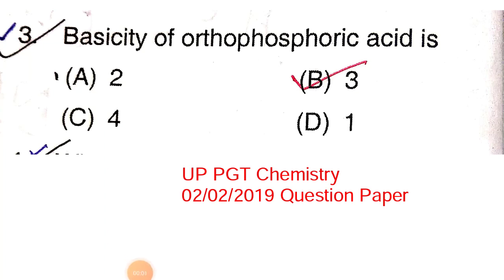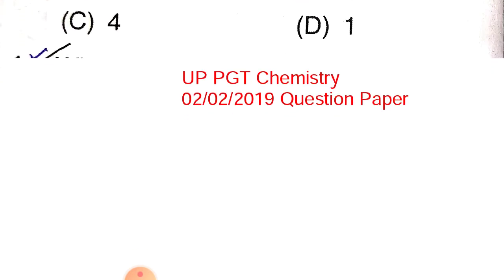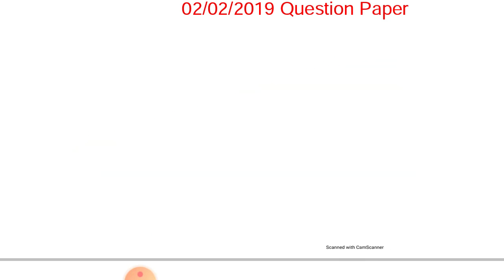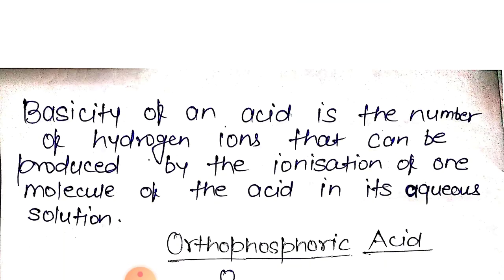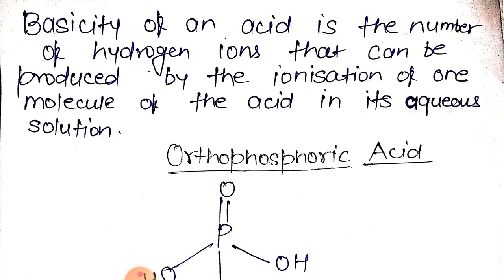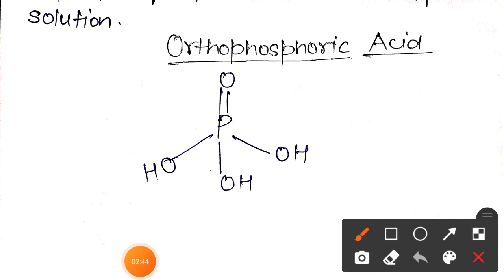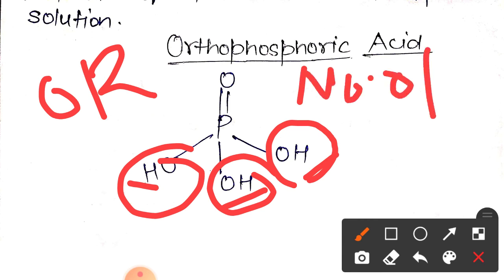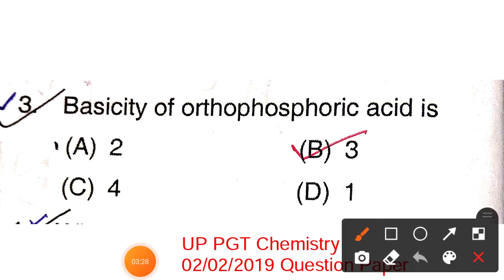Basicity Of Orthophosphoric acid/UP PGT Chemistry Solved Paper/ UP PGT Chemistry 2019 Question Paper